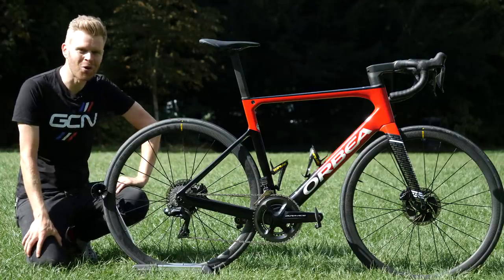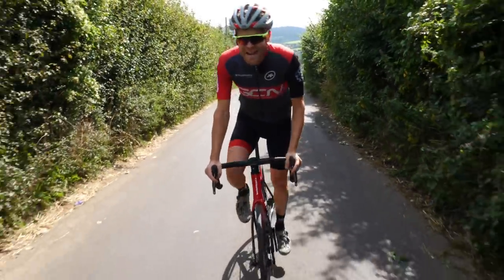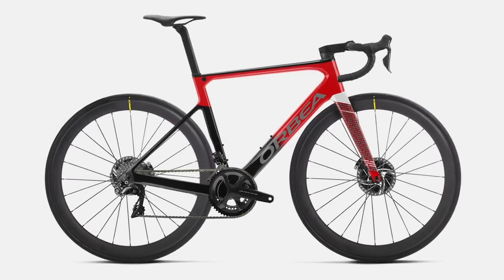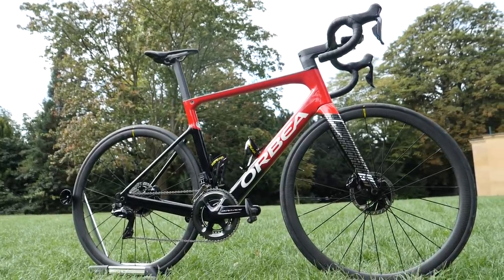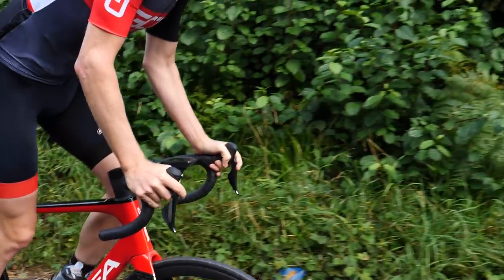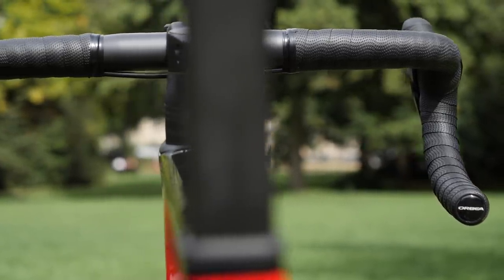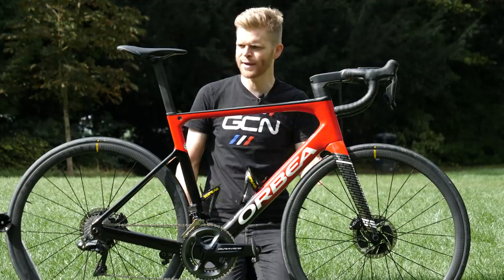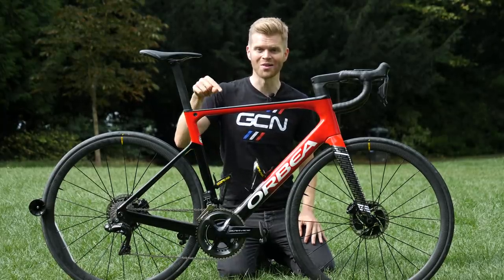NEW Orbea Orca OMX | Orbea's Latest Lightweight Disc Brake Aero Bike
Orbea's new Orca OMX is the latest lightweight, aero, disc equipped race machine from our Basque friends. With aero profile tubing throughout, dropped seat stays, and integrated cables the Orca OMX is every bit on trend, but with the added bonus of free paint customisation.

Celebrate the final Grand Tour of the season with our new Spanish Stripes Collection

Ollie takes us through the bike and it's customisation options - from colours to components, and the aero gains the bike offers, it's increased stiffness and of course gets the trusty scales out.

If you'd like to contribute captions and video info in your language, here's the